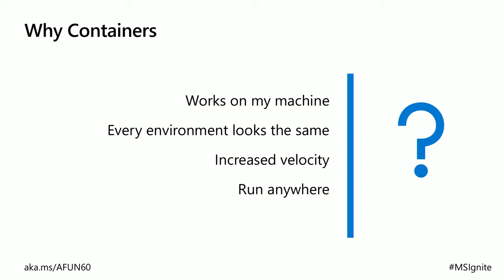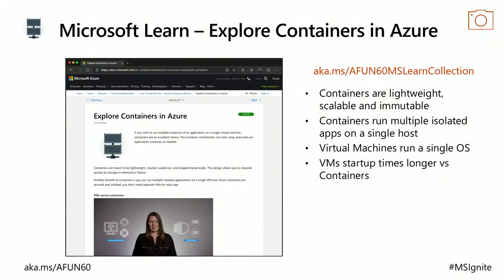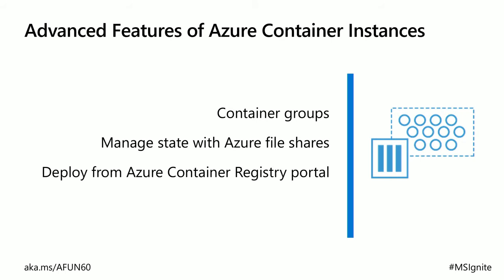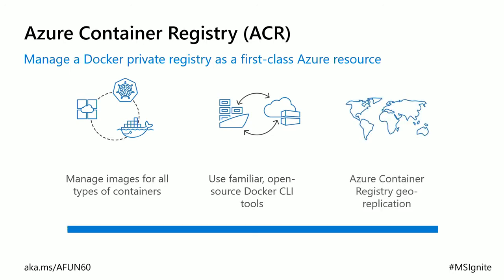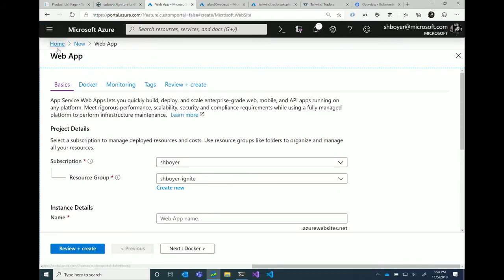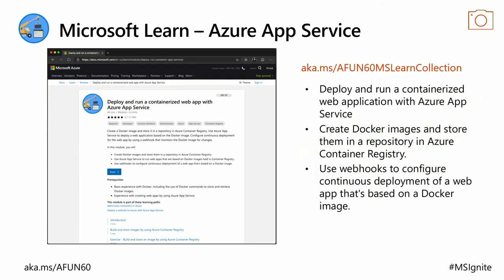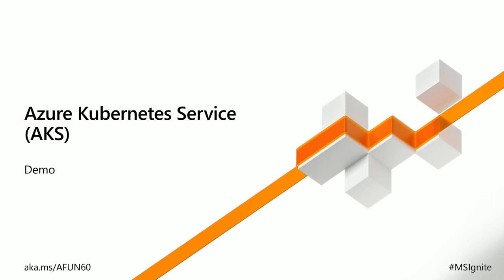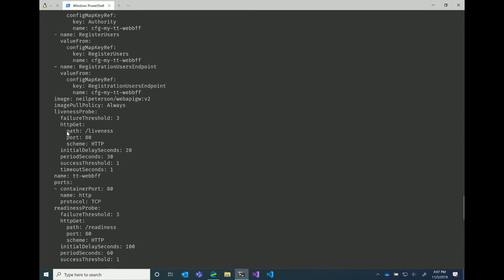AFUN60 Exploring containers and orchestration in Azure